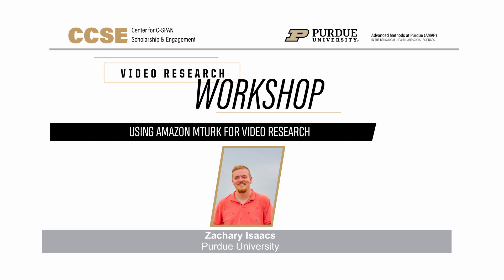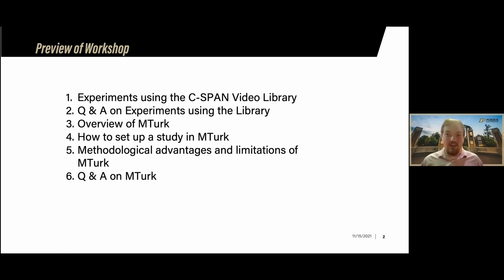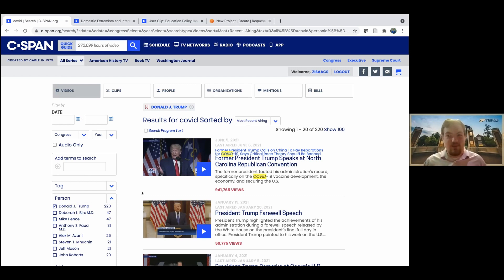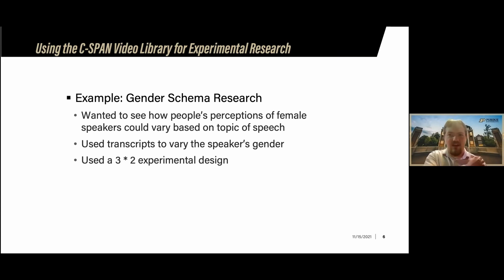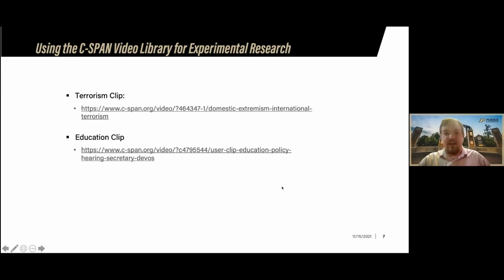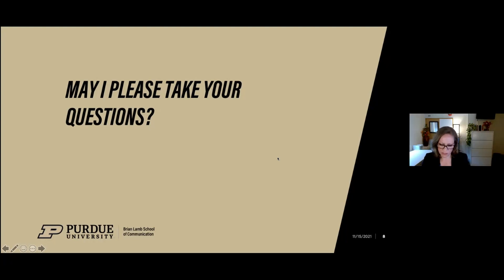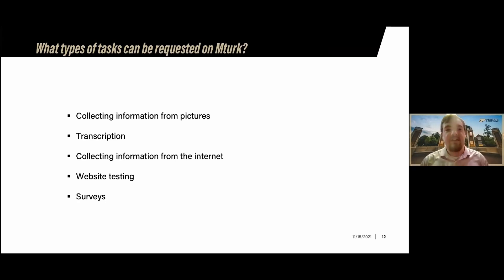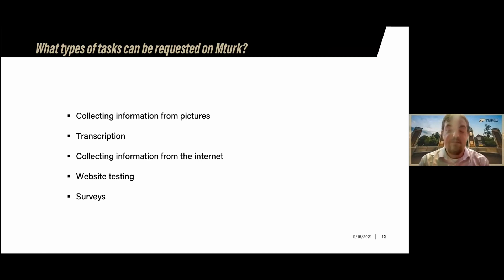Using Amazon MTurk for Video Research | CCSE Video Research Workshop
This workshop will introduce Amazon's Mechanical Turk (MTurk), a forum where social scientists can collect data. In addition to examining the methodological advantages and limitations of using MTurk, strategies for integrating the C-SPAN Video Library into studies using MTURK will be discussed.

Ph.D. student Zachary Isaacs of the Brian Lamb School of Communication at Purdue University will conduct this workshop. Isaacs' research primarily focuses on how interpersonal relationships can influence political processes.

Speaker: Zachary Isaacs
Original Air Date: November 15, 2022